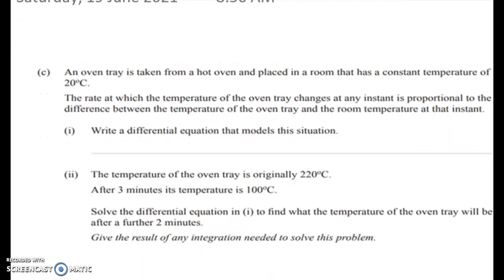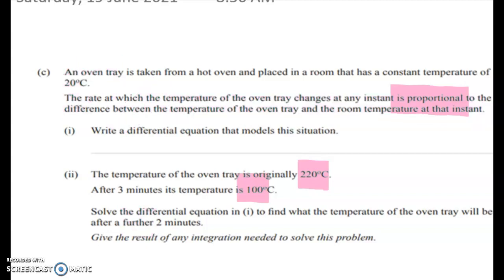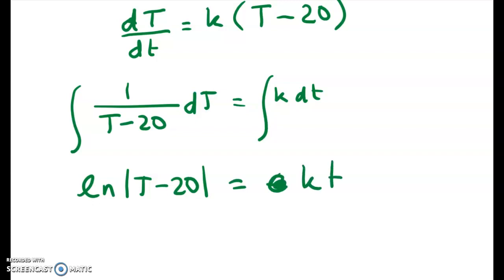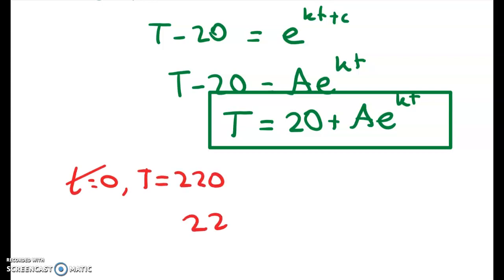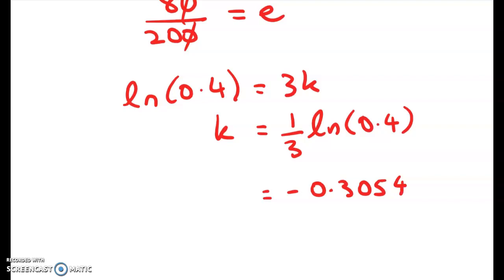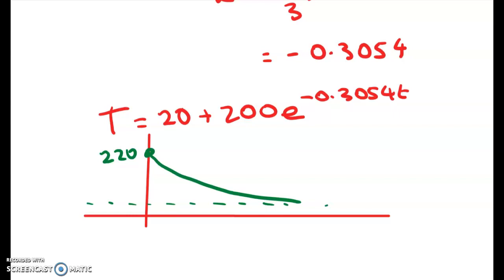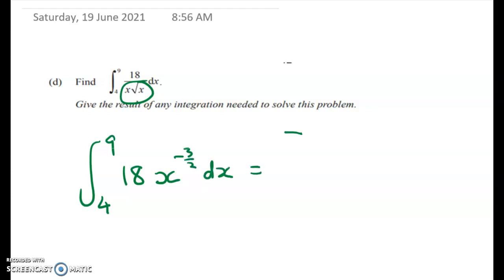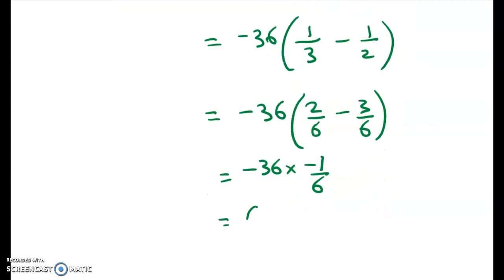13MCA 2014 Integration 3c and 3d Merit questions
Newton's law of cooling - oven tray